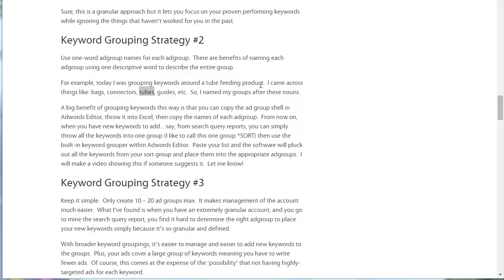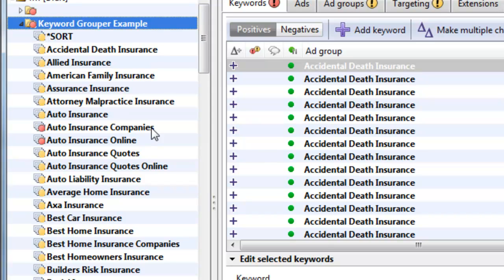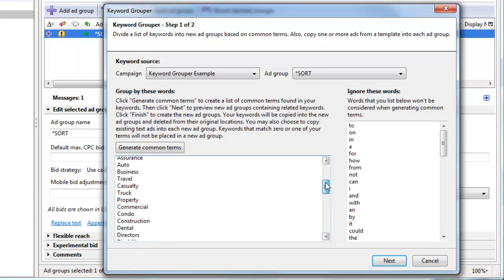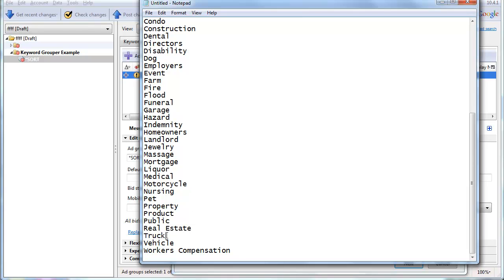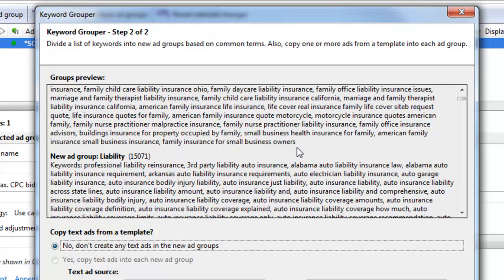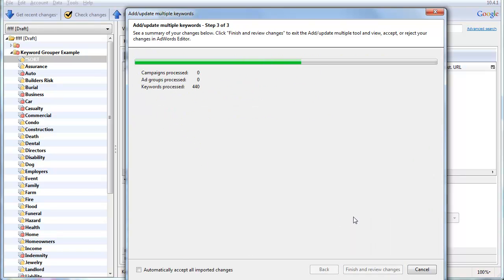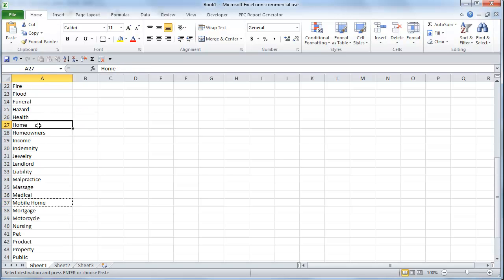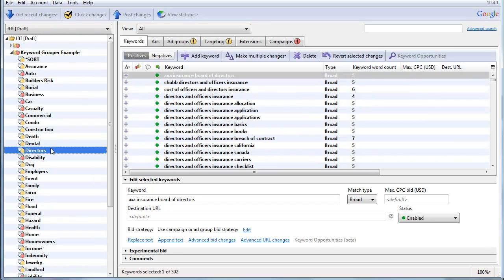Keyword Grouping Strategy #2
- In this video, I'll show how to use Adwords Editor and the Ad Group shell to group keywords.